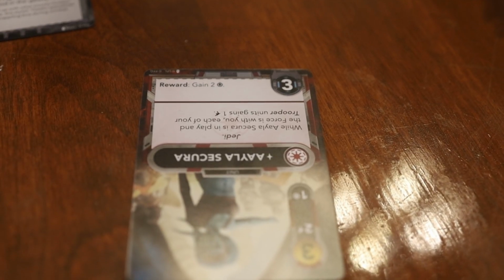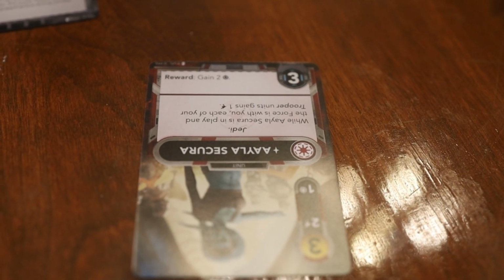Before You Buy Star Wars Deck Building Clone Wars (Mechanics, Comparisons, Suggestions)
Check out Star Wars: The Deck building Game - Clone Wars Edition before you buy! In this video, I’ll break down the core mechanics, how this set stands apart from the original, and whether it’s worth adding to your collection. Discover the Force track, strategic card play, and unique faction dynamics that make this one of the best deckbuilders. Perfect for fans of 2-player, combat-driven games, whether you're into Star Wars or not. Find out if this game is a fit for you and why it’s one of my top picks. Don’t miss out—watch now!

0:58 Mechanics
9:14 Should You Buy